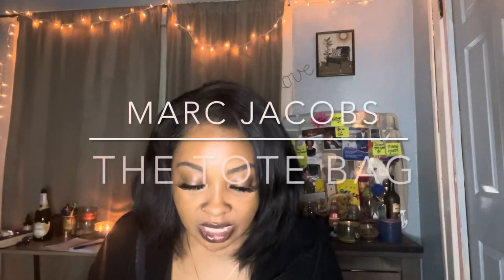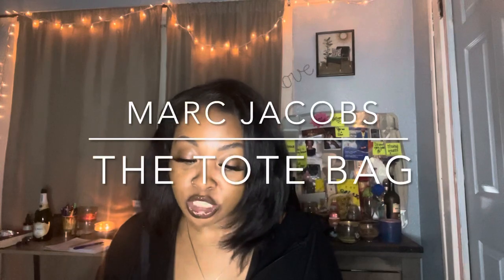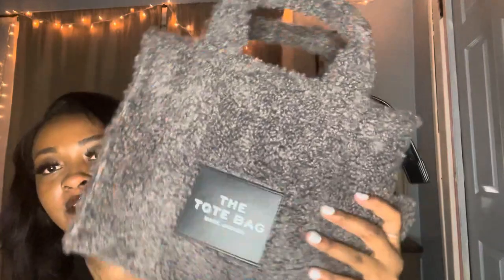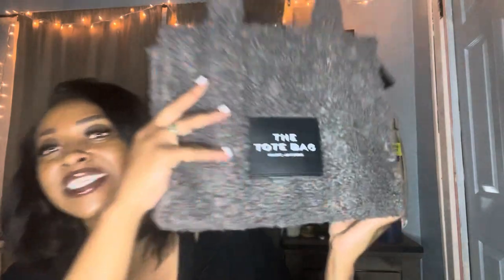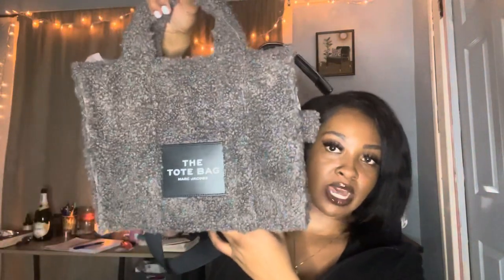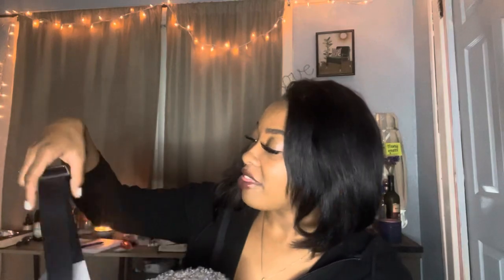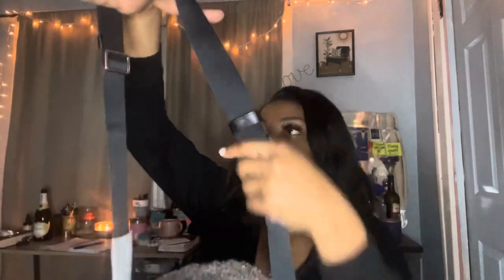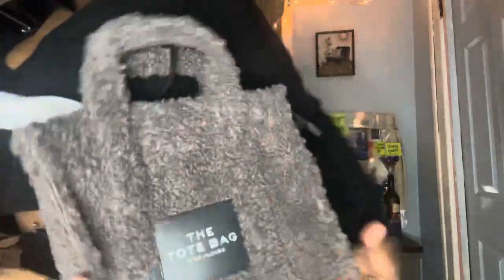Marc Jacobs: THE TOTE BAG (Teddy sm)